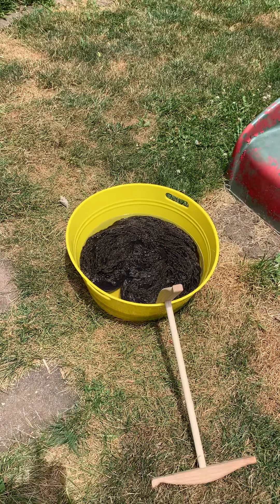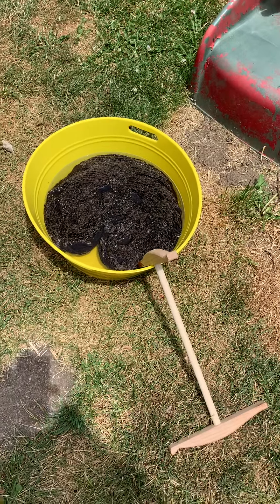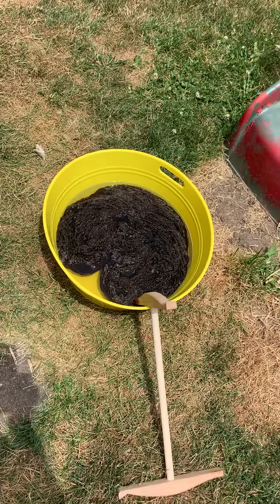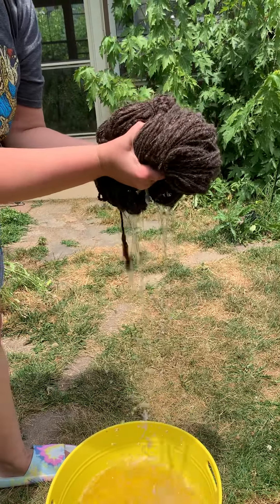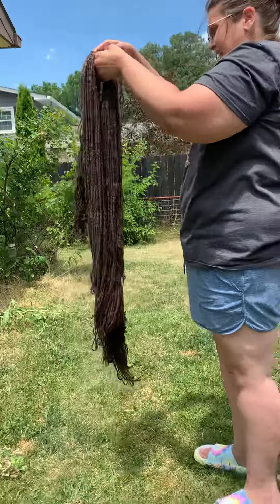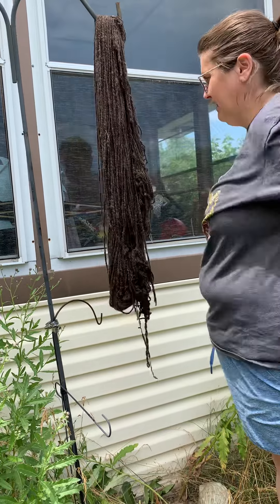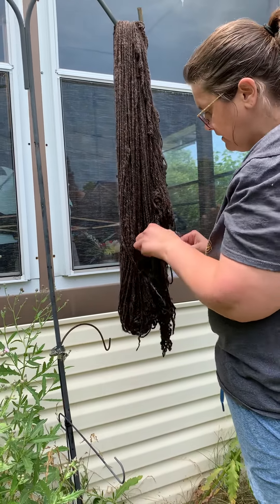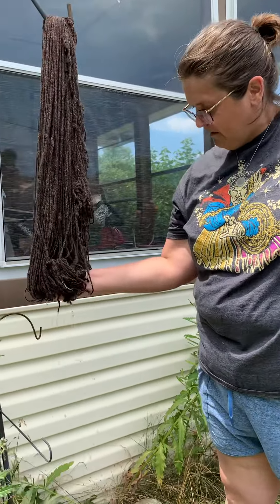Fiber Friday: Week 5 Setting the spin on your handspun yarn eew 6.0 llama roving